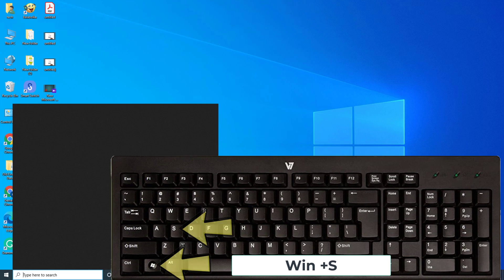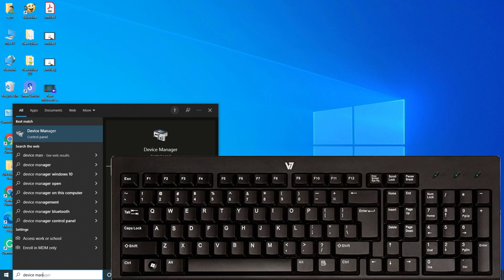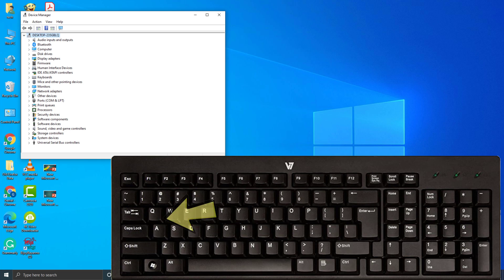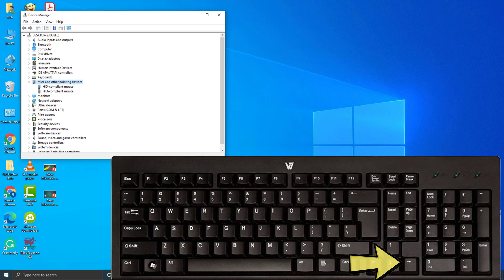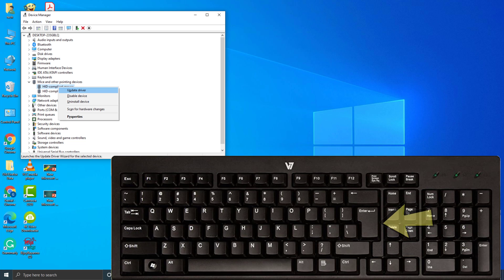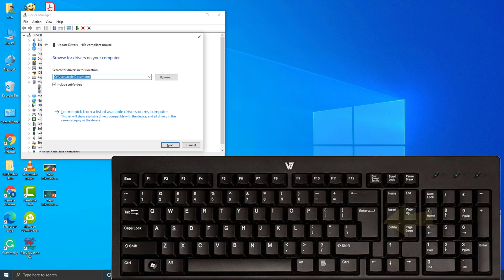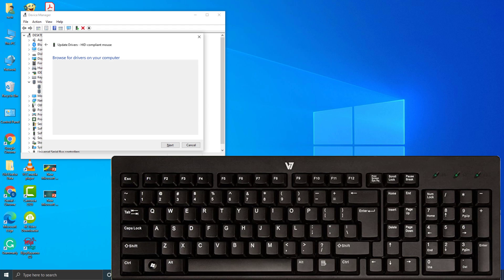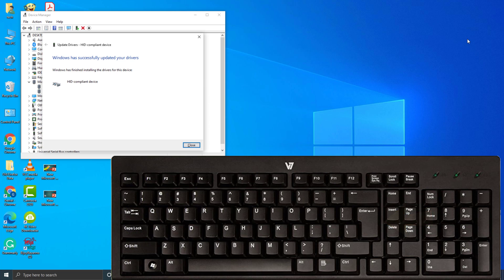How to fix cursor not showing in windows 10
If you do not see the mouse cursor on your computer, see how to fix it. Now type Device Manager in this search bar. after selecting mice and other pointing devices then press right arrow.
usb mouse not working on laptop windows 10. usb mouse not working windows 10 after update. wireless mouse not working windows 10. hp wireless mouse not working windows 10